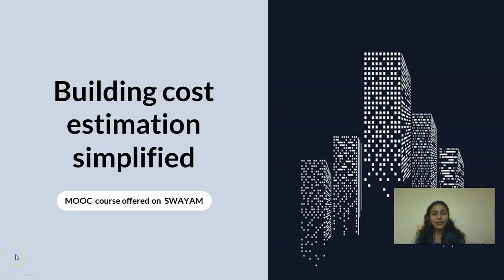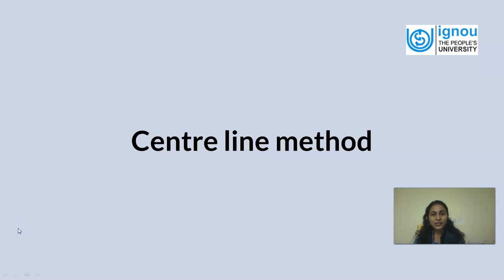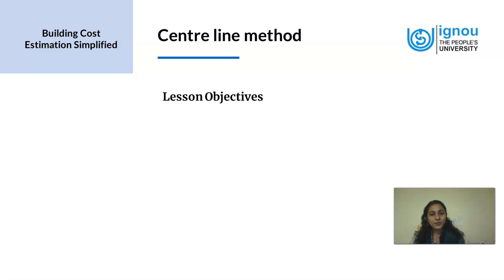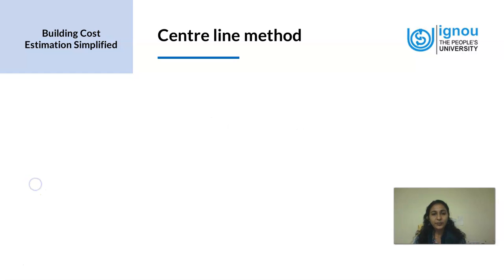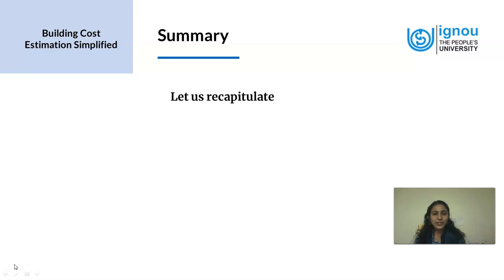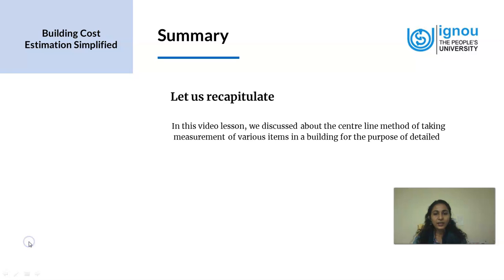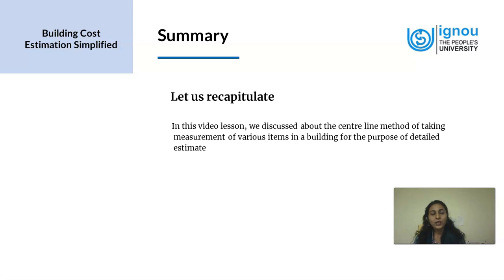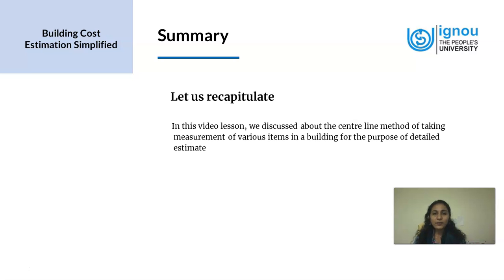Centre line method Intro